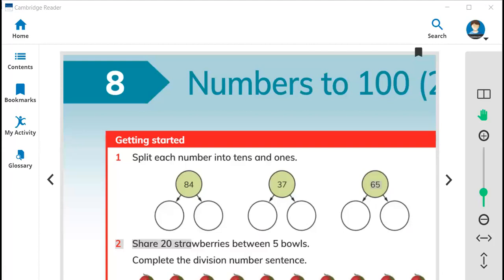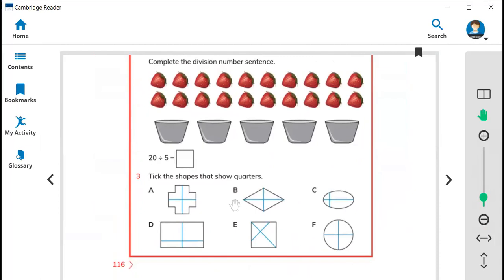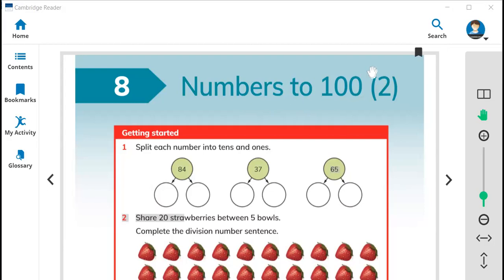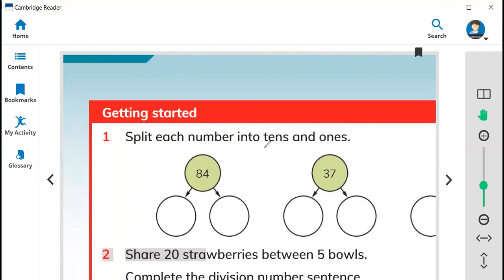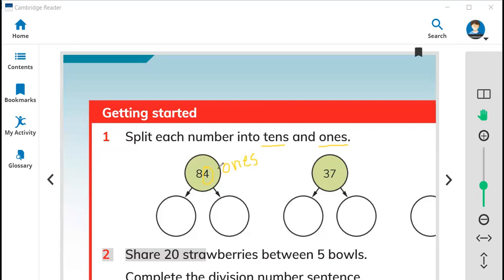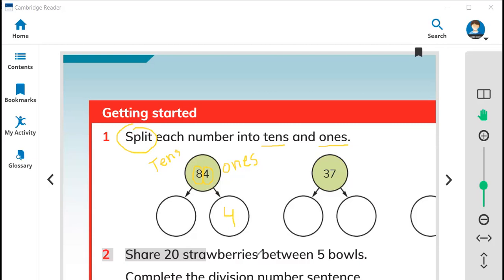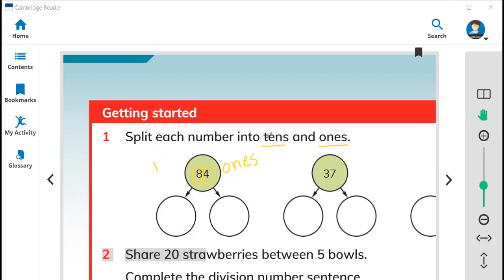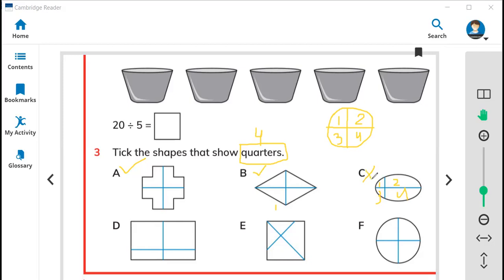Exercise 8.1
Cambridge Math Grade 2